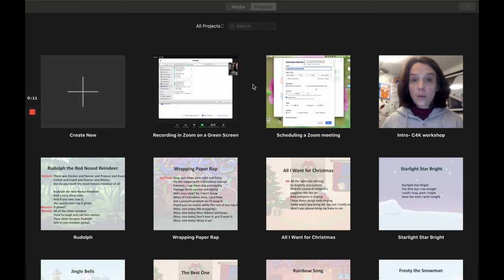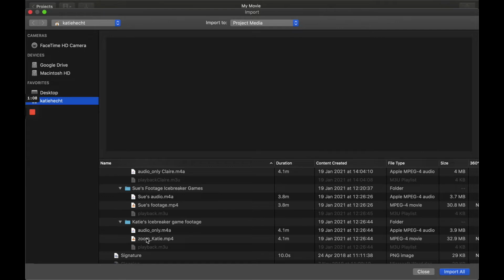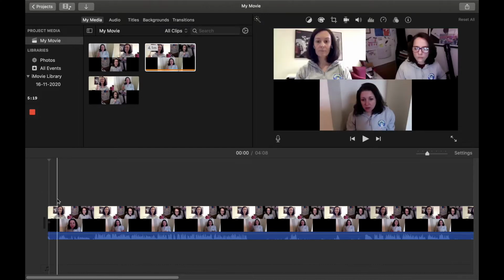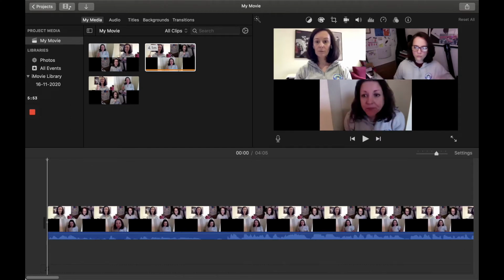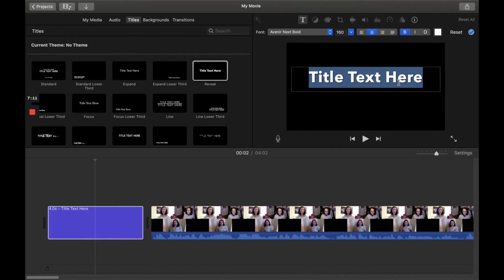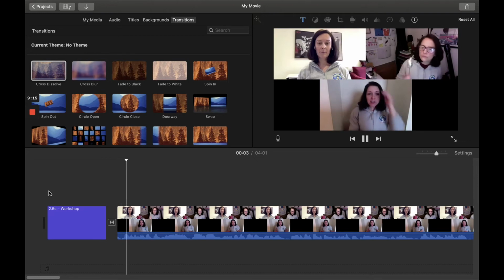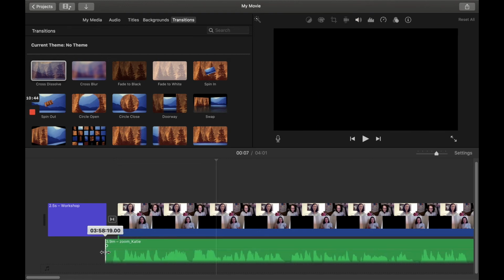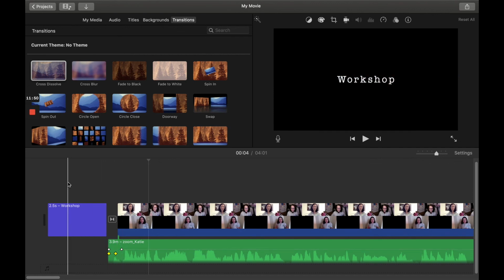C4K Editing with imovie